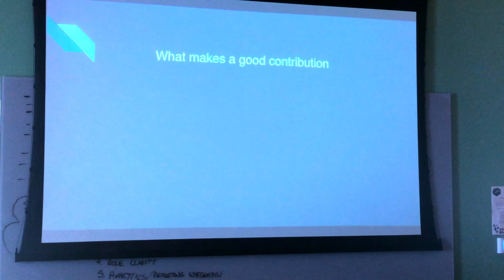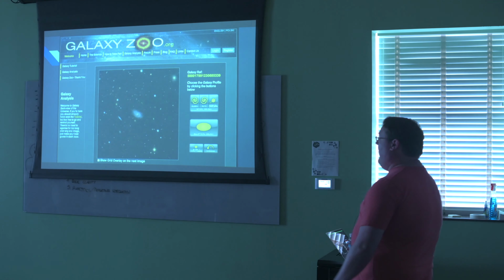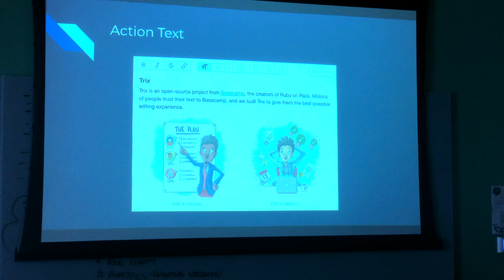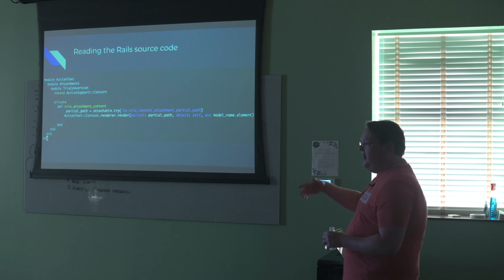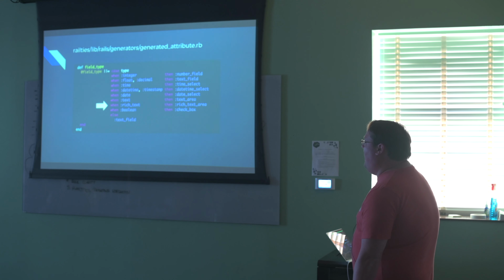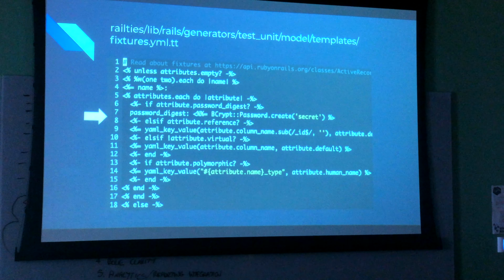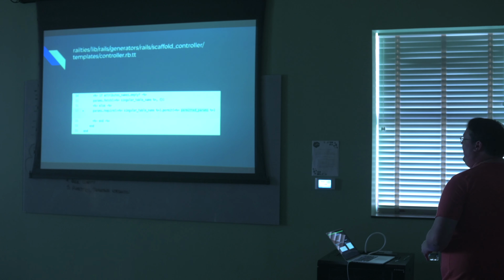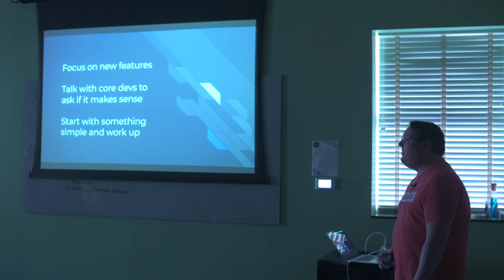How to Contribute to Rails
Chris Oliver of GoRails.com

STL Ruby – May 13th, 2019